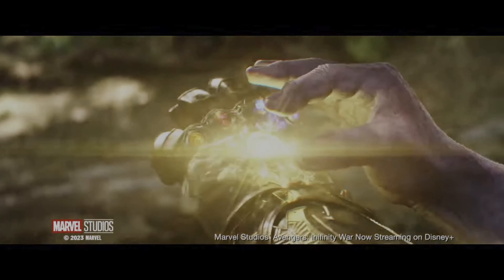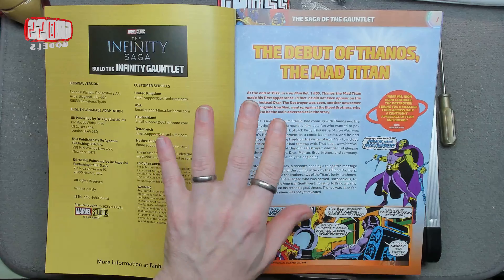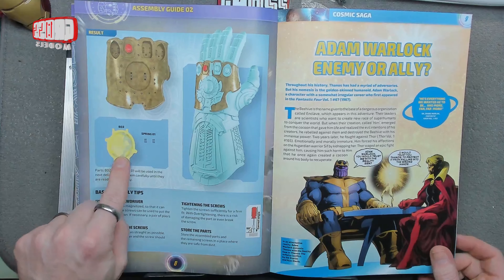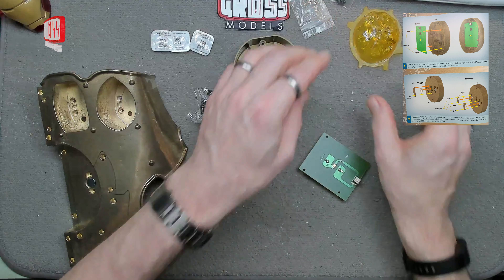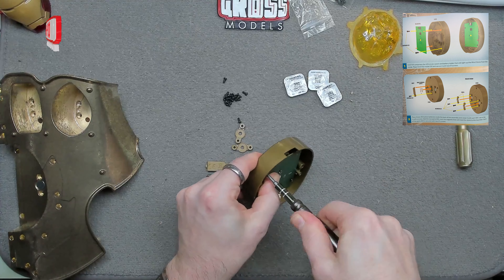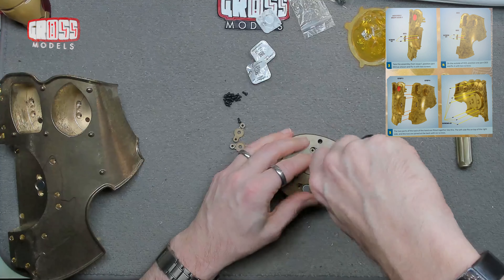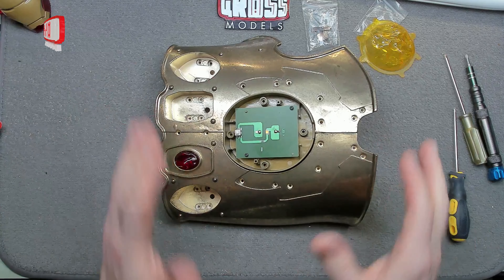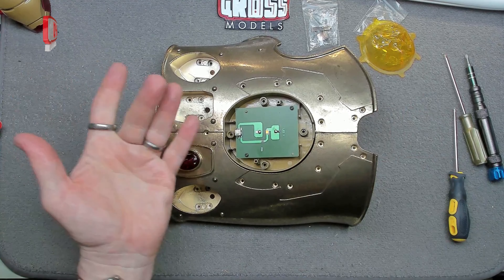Fanhome 1:1 scale Infinity Gauntlet build. Issue 2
Welcome to the next issue of the 1:1 scale Infinity Gauntlet kindly supplied to me by Fanhome.
If you would like to build your own, just and use the code: INFINITY

In this issue I will be starting the Mind stone and fitting the first large bits together!